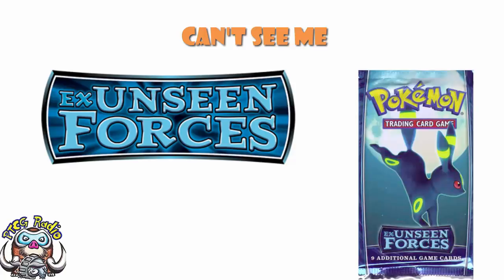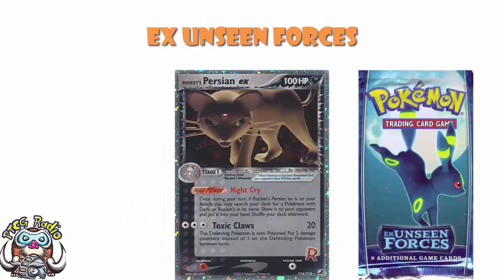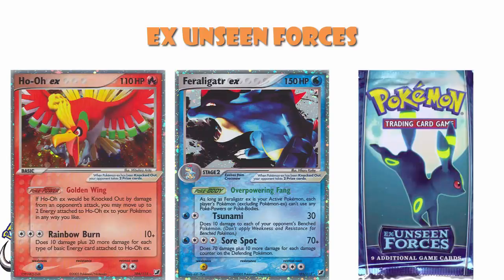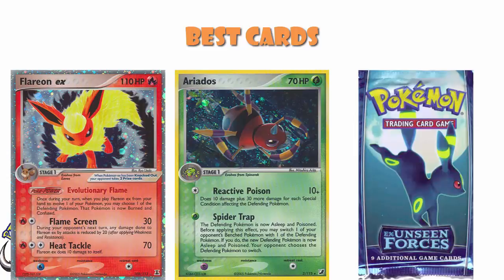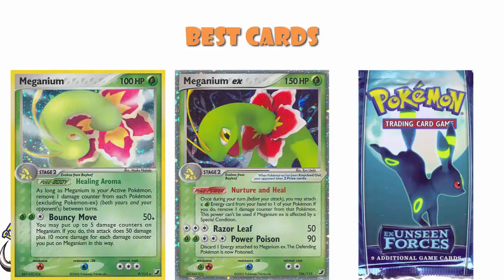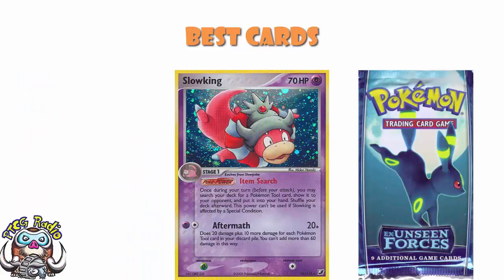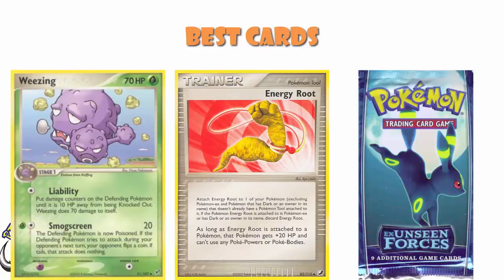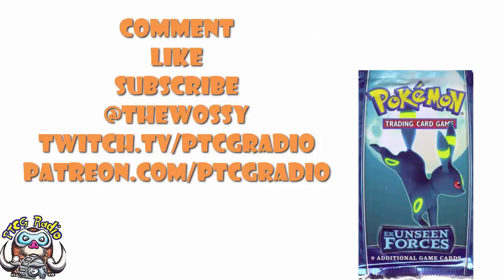The Complete History of the Pokemon TCG – Pt.25 (EX Unseen Forces) - So Many Good EXs!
Let's continue our look at the complete history of the Pokémon TCG by looking at Unseen Forces, the set that brought so many good EXs! Come see!